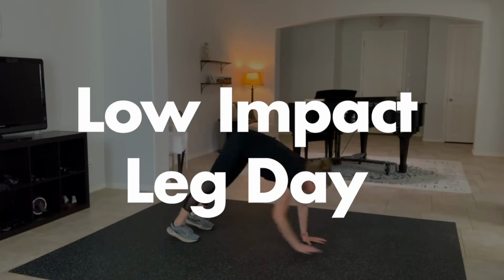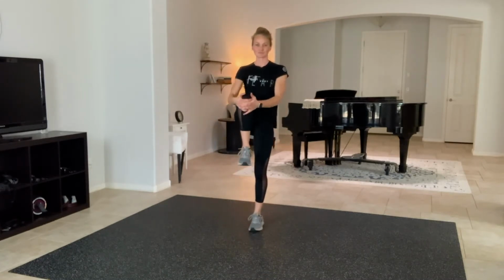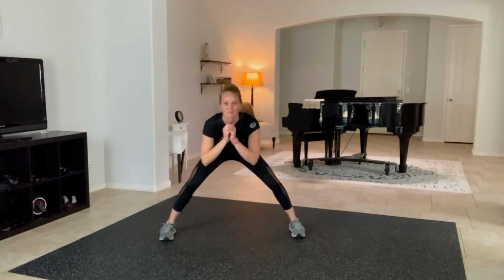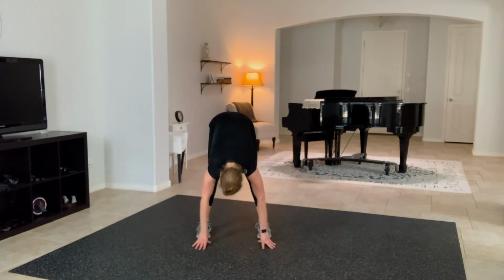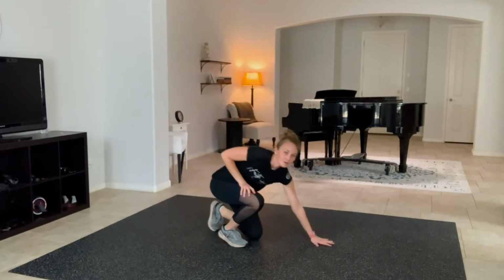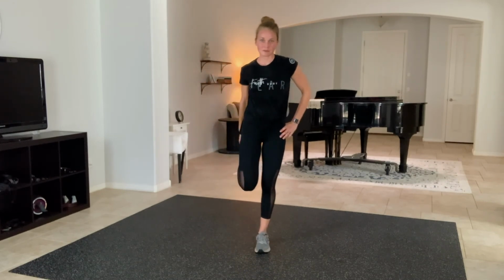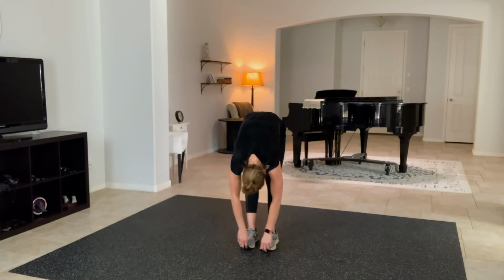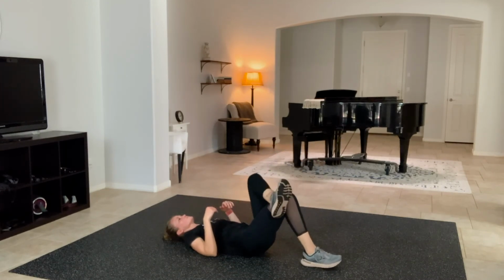Low Impact LEG DAY | No repeat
Fitness goals for 2021? This workout will show you how you can workout at home with no equipment or jumping and still get a great workout! There are no repeats in this workout, so you only have to do each move one time. We are working for 45 seconds of work and 15 seconds of rest. (The video says 40 and 20...that person had been fired for saying the wrong time!)

There are some modifications for those that might need to back off, which is great! The key to getting better is just to try. Some of it will be hard, but as long as you are challenging yourself and doing your best (and continuing to move) you will realize a new you in 2021.

The link to that site I was talking about to get some new clothes to go with your new outlook is fearlesssisterhood.org. Make sure to check out some of their blog posts and events while you're there. It's a great way to connect with a positive atmosphere in this new year. New you physically, mentally, and emotionally!

By performing any fitness exercises without supervision like with this video, you are performing them at your own risk. Jillian Girdner will not be responsible or liable for any injury or harm you sustain as a result of this video.